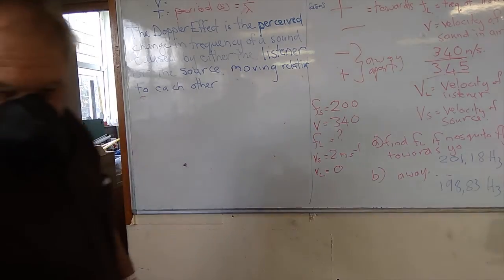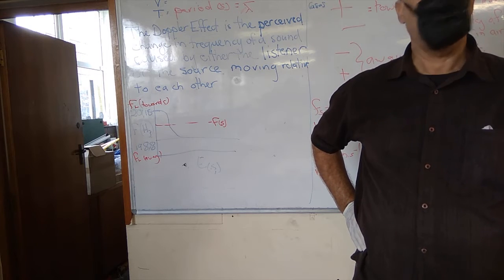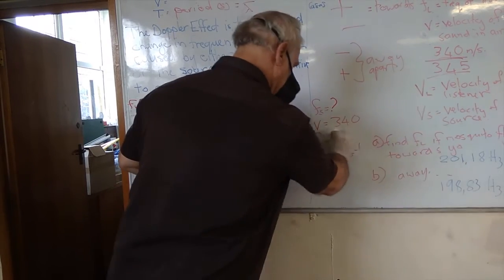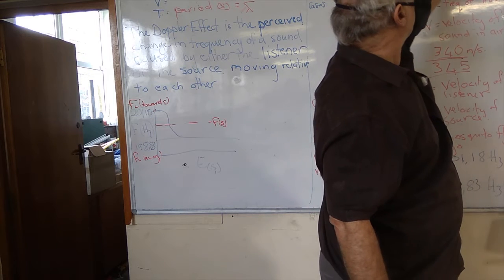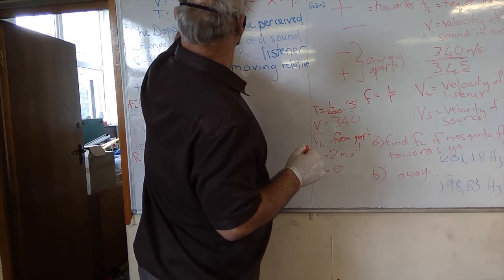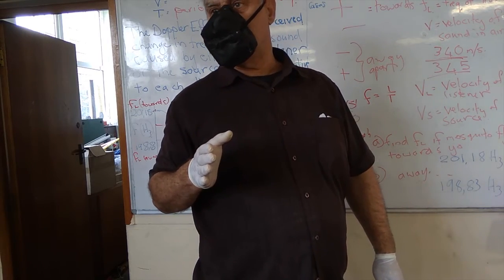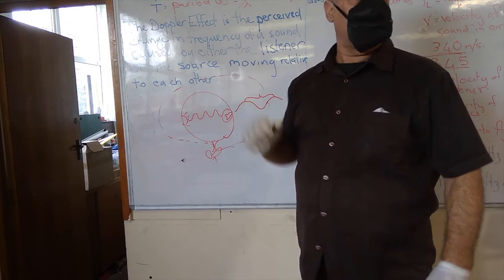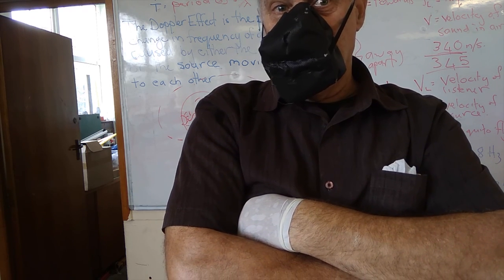Doppler uses and exam tricks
How do examiners try to make exam questions on Doppler more thought provoking.  Also uses of Doppler, red shift etc.